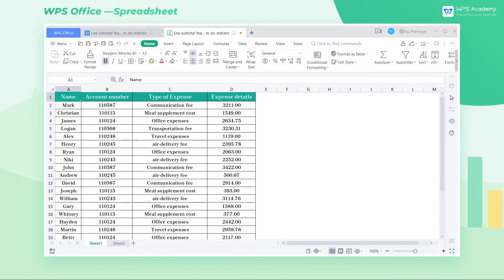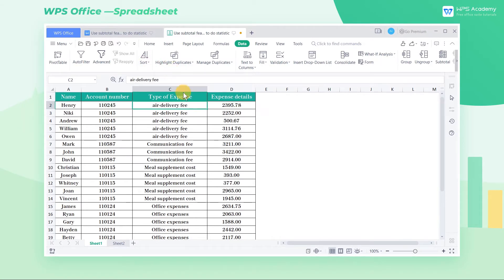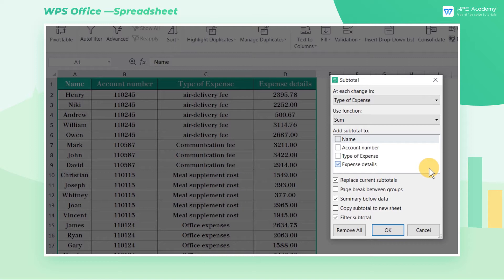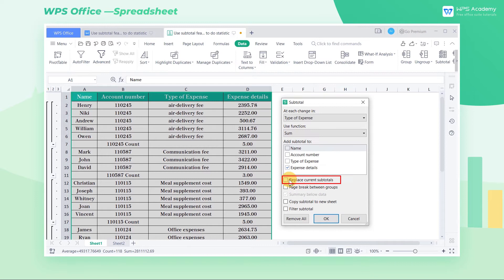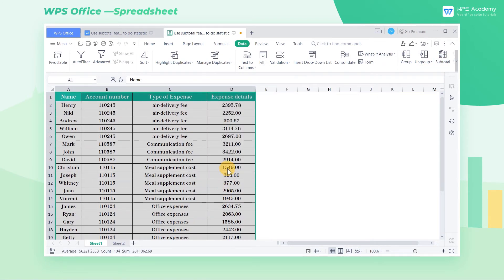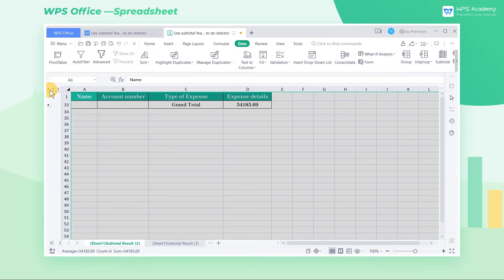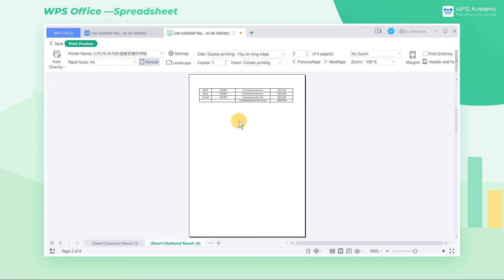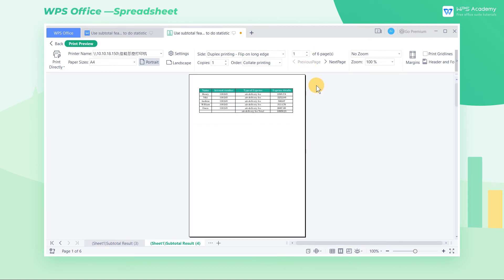[WPS Academy] 2.3.7 Excel:Use subtotal feature to do statistic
Hi, glad to see you here. Today we'll learn 'Use subtotal feature to do statistic ' in WPS Spreadsheet. Follow our Youtube channel, level up your office skills! WPS Office is a free all-in-one office suite which include Writer(Word), Spreadsheet(Excel), Presentation(PPT) and PDF. Tutorials are provided by WPS Academy, WPS Academy is aim at providing both beginning and advanced office tutorial.